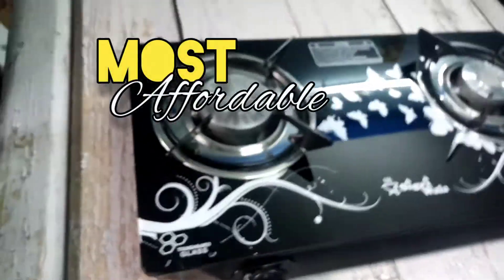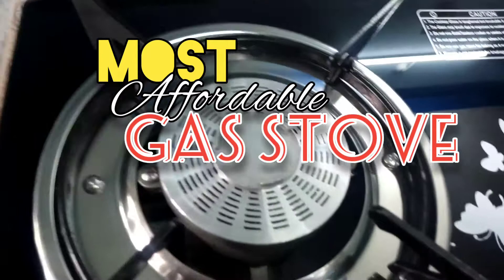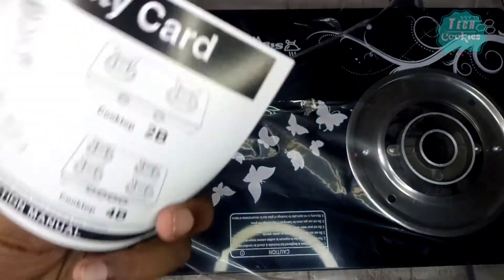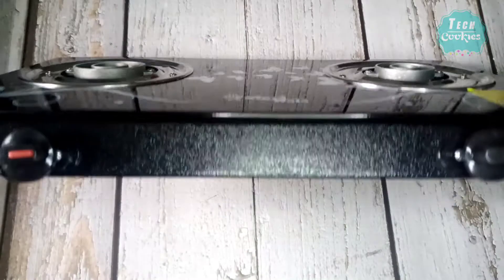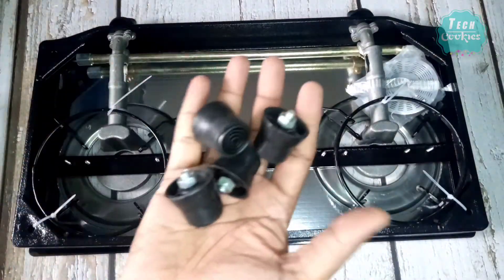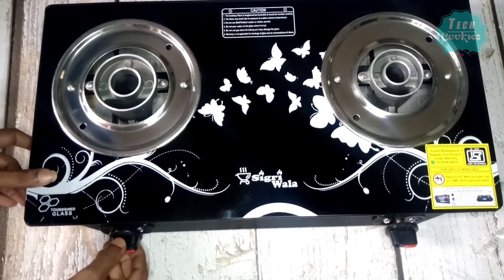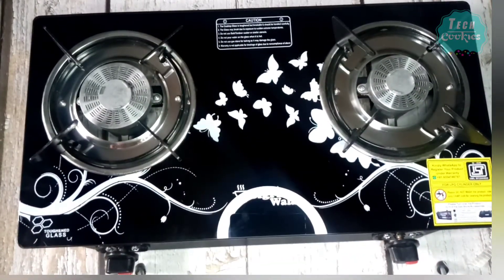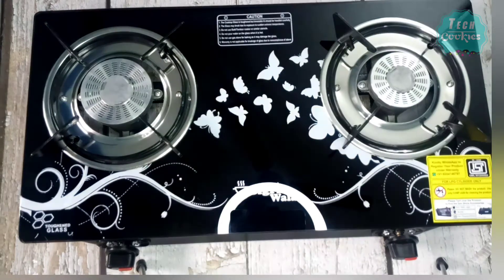Most Affordable Gas Stove unboxing tamil | விலைகுறைவான கிளாஸ் டாப் கேஸ் ஸ்டவ்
விலைகுறைவான கிளாஸ் டாப் மானுவல் கேஸ் ஸ்டவ் அன்பாக்ஸிங் வீடியோ